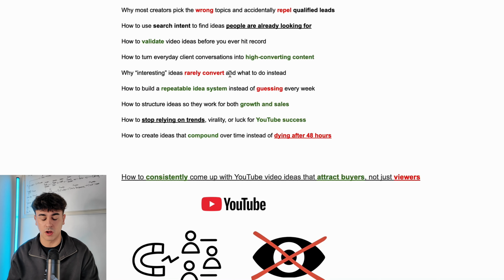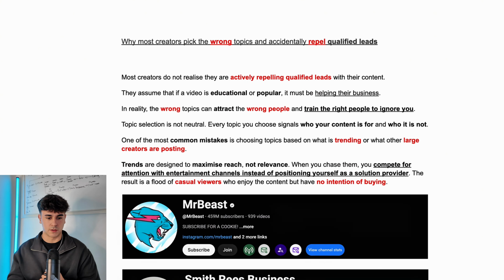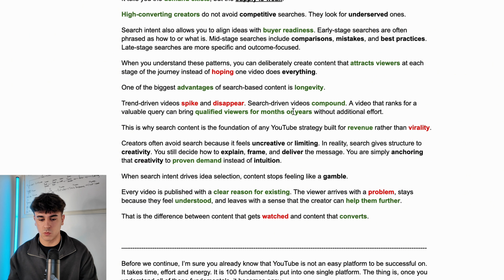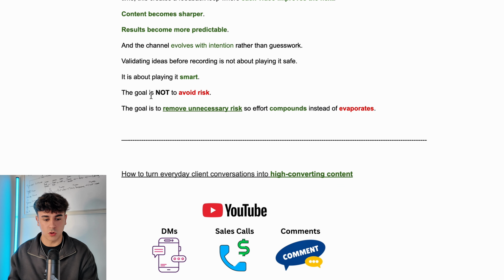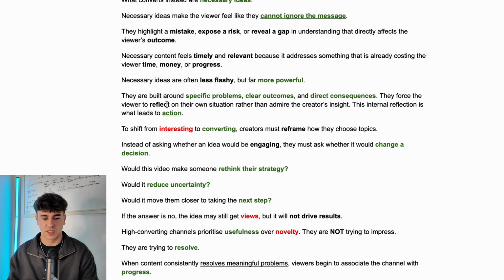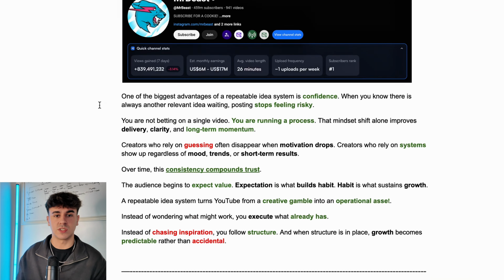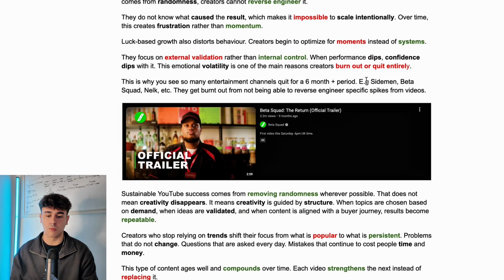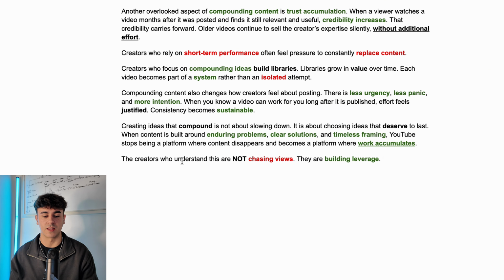How To Come Up With High Converting YouTube Video Ideas (100% FREE)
Instagram: @carlos.koncar (for any questions)